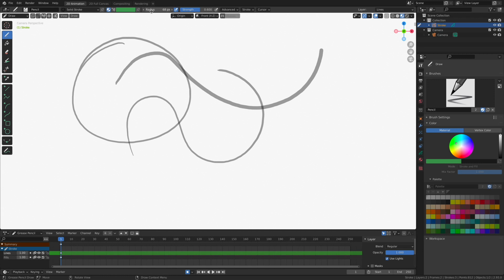anim 301 mod01 Simple Drawing Tools